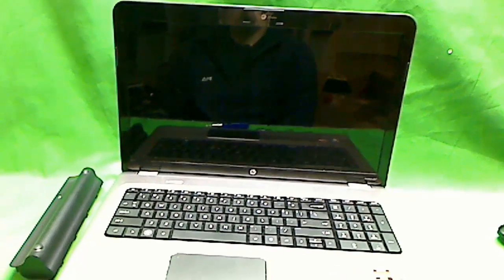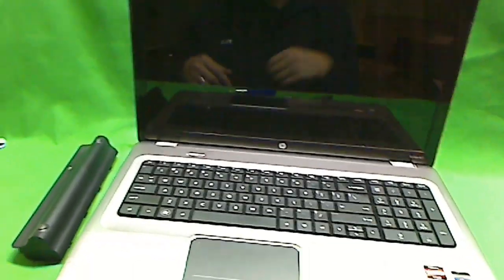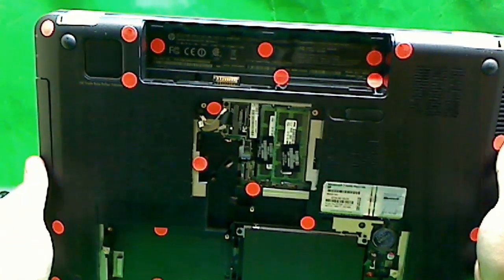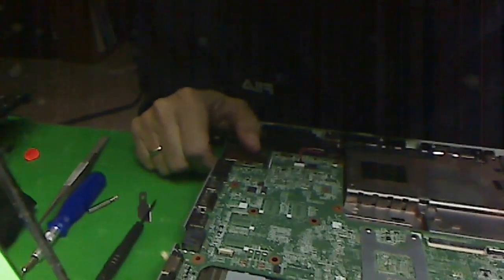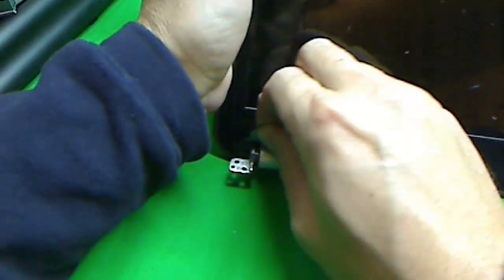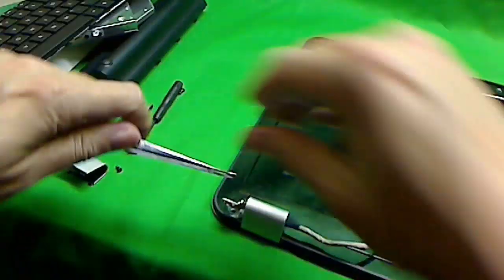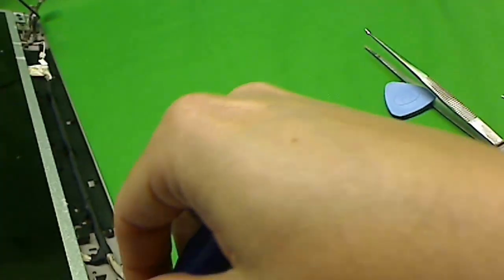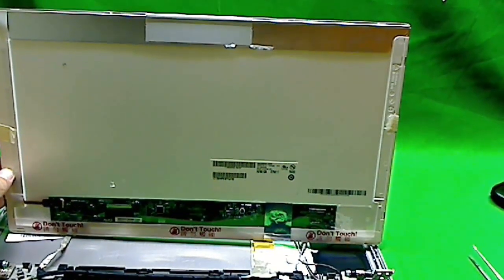HP dv7-4065dx Laptop Screen Replacement Procedure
Step-by-step procedure on how to replace a cracked or broken laptop screen on a HP Pavilion dv7-4065dx laptop computer.